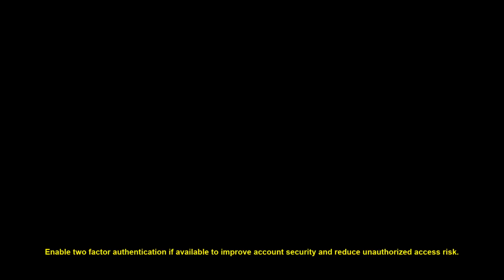How to login to PhotoRoom for brand photos - Easy Tutorial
Welcome to our easy tutorial on how to login to PhotoRoom for brand photos! In this video, we'll walk you through the simple steps to access your PhotoRoom account, ensuring you can effortlessly create stunning images for your brand. Whether you're a small business owner or a content creator, this guide will help you maximize your use of PhotoRoom’s powerful tools.